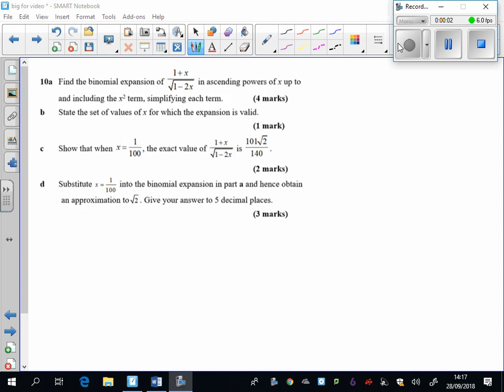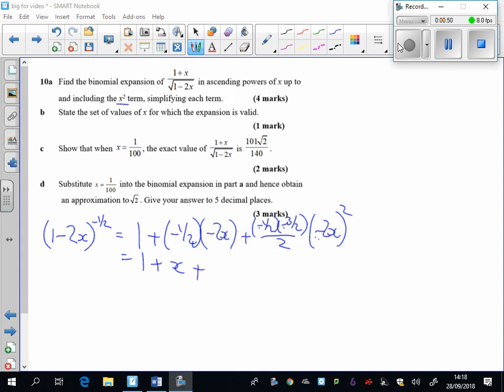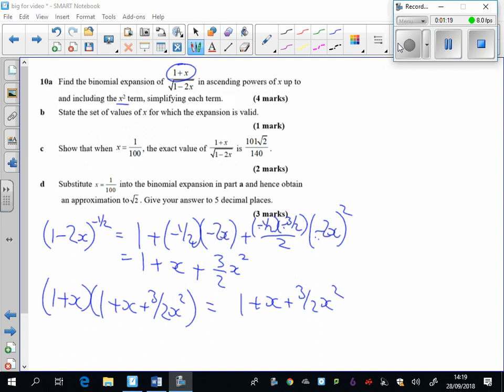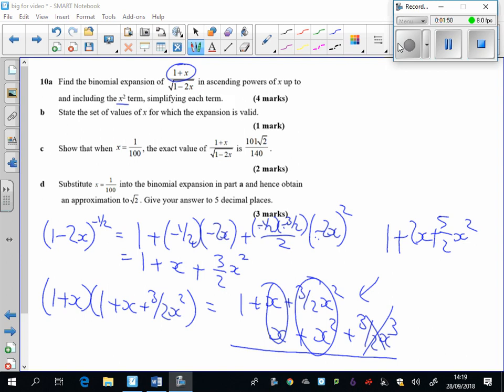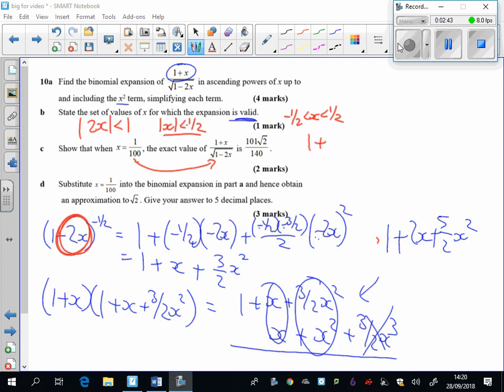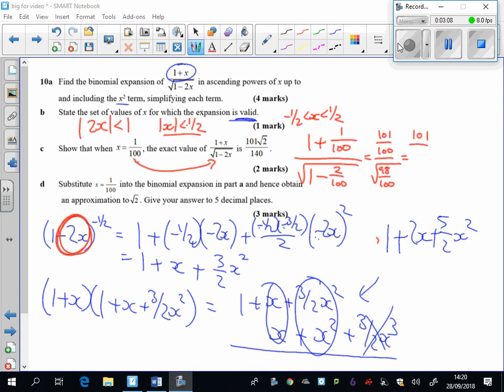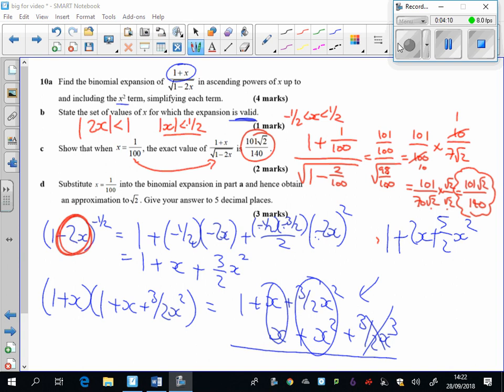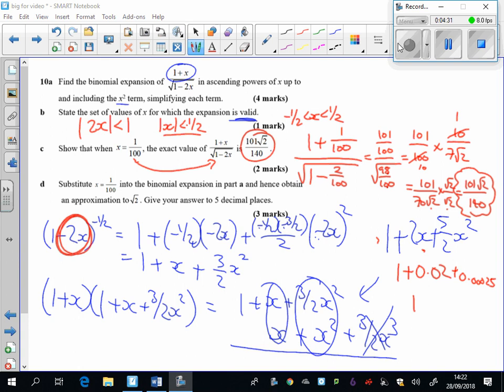A2 Autumn Test Q10